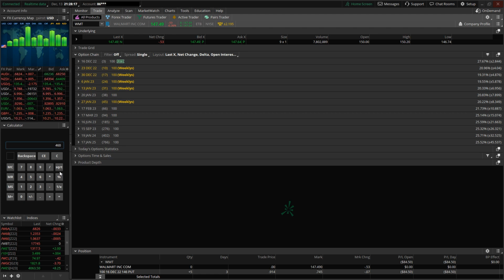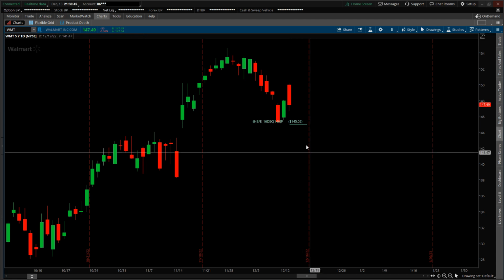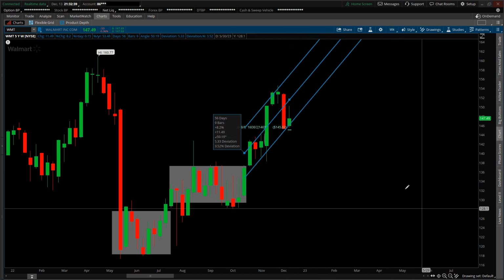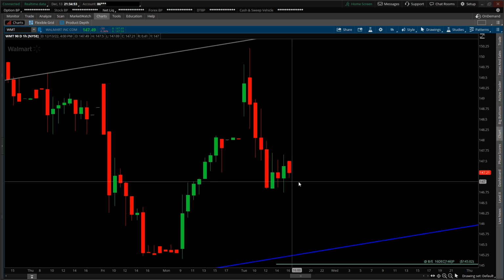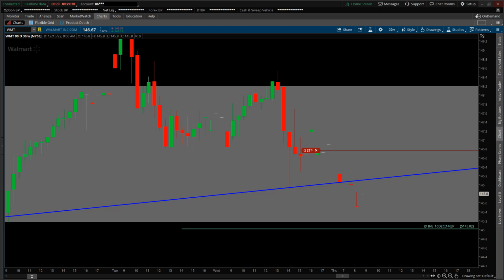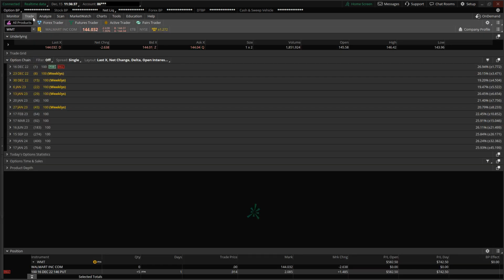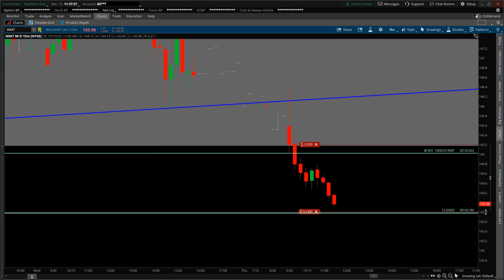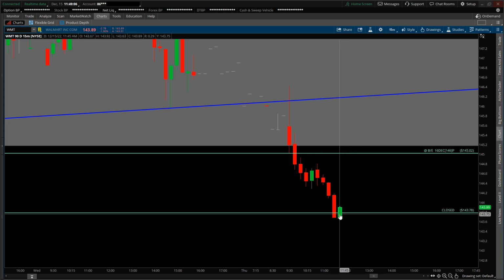$665 Winner: 2 Day Option Swing Trade of Walmart (WMT)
Do not interpret this material as financial advice nor as a recommendation.  Do your own due diligence and consult a licensed and/or registered financial professional.  Thank you for your time.  Timestamps are below:

Time Codes
0:00 - Trade Thesis
10:49 - Update (1 of 3)
12:45 - Update (2 of 3)
15:08 - It's over